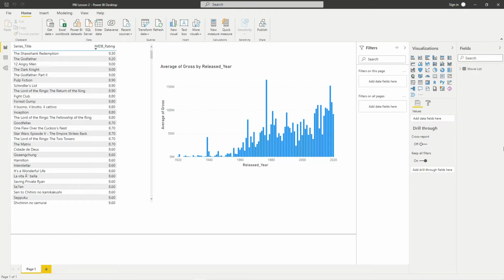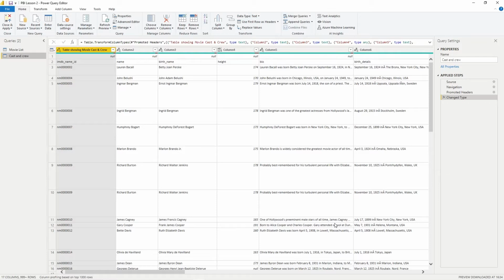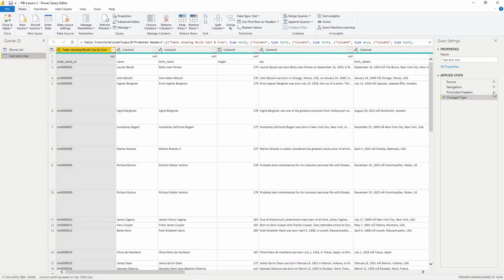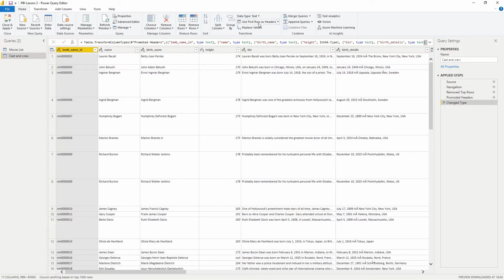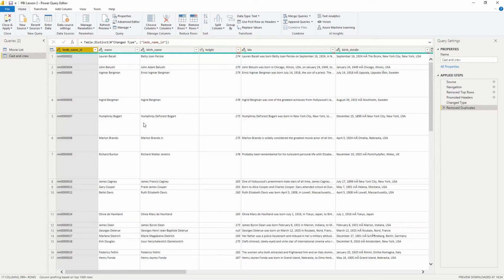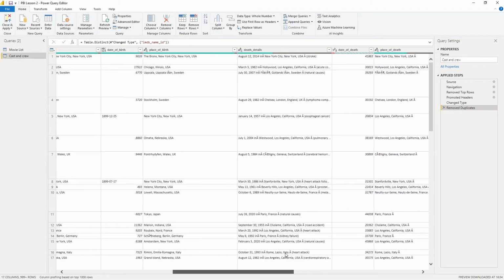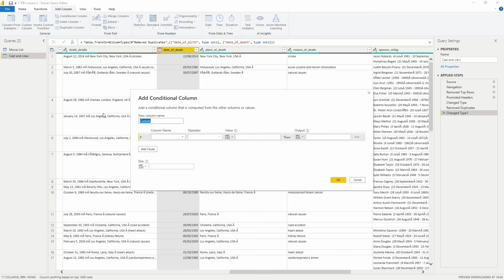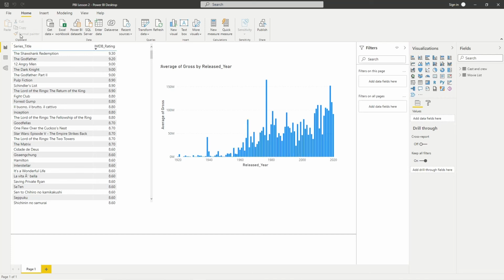PBI Introduction Lesson 2 - Power Query